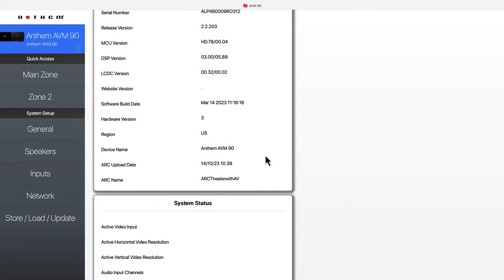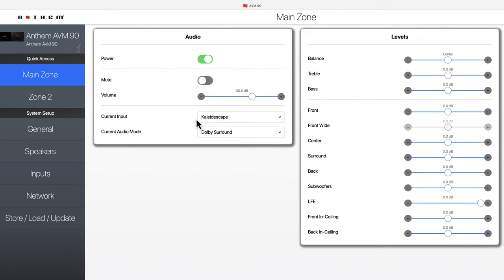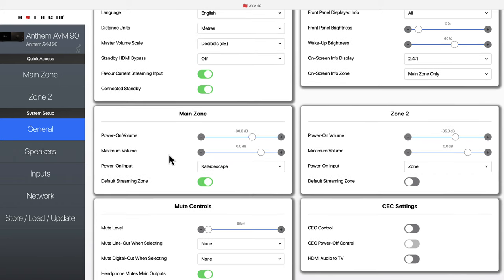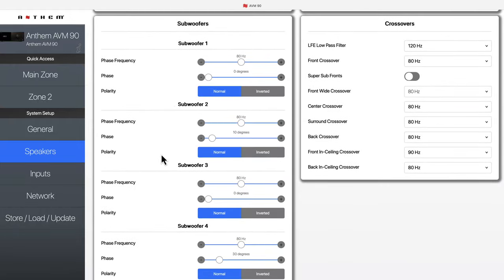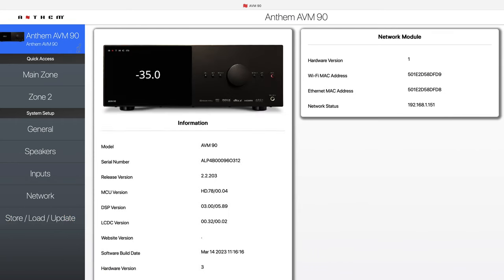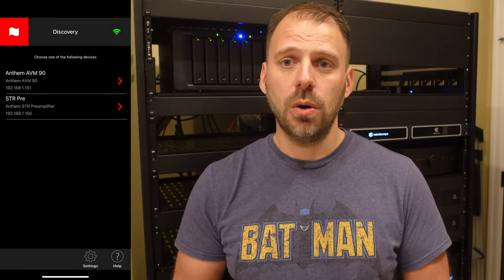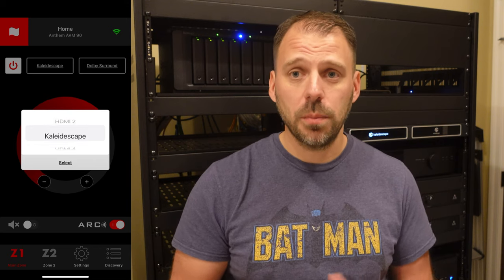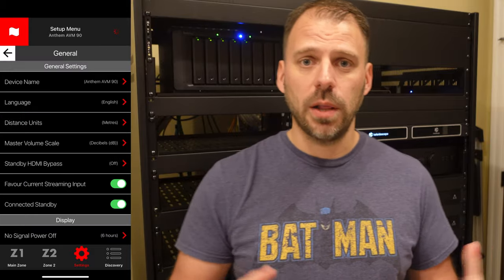Anthem AVM 90 Review | Amazing Home Theater Preamplifier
Here is my full take, comprehensive review of the Anthem AVM 90. If you want to buy one, please consider my friends at Audio Advice.

0:00 Anthem AVM 90 Review
0:46 AVM 70 vs. AVM 90
1:13 Audio Quality
4:07 Should You Buy?
5:05 Web UI
6:12 Mobile App
6:51 Anthem ARC Genesis
8:06 Configuration Flexibility
10:12 Inputs, Outputs, & Zones
11:55 Full 48 Gbps HDMI Ports
13:14 Smart Automation
13:50 Aesthetics & Build
14:45 Areas for Improvement
15:20 Caution on Firmware Updates
17:49 Competition Thoughts
18:34 Missing Roon Features
18:53 Successor Thoughts
19:16 AVM 90 Versus Storm & Trinnov
21:22 Where to Buy?
21:52 What Do You Think?